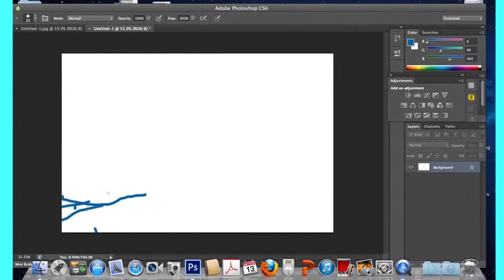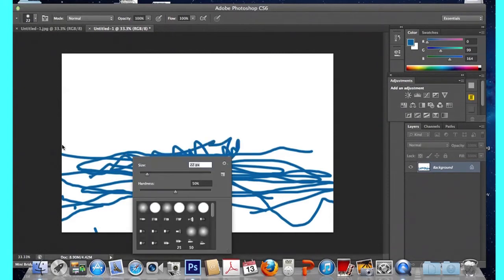Wacom,TX Episode 13: @ OxBow